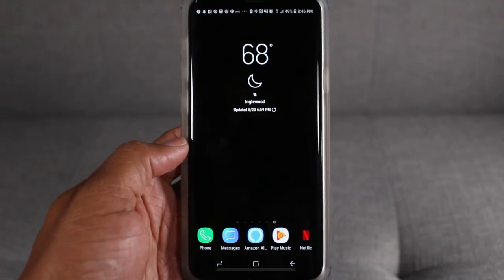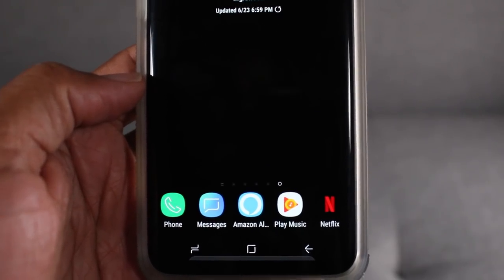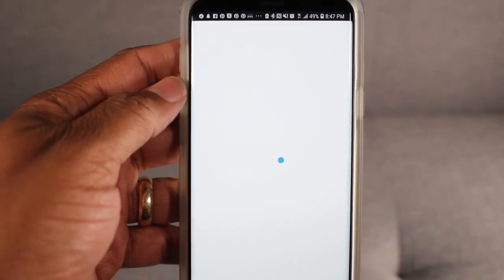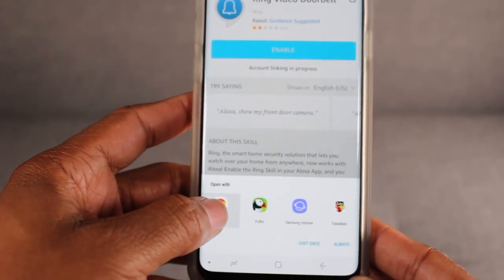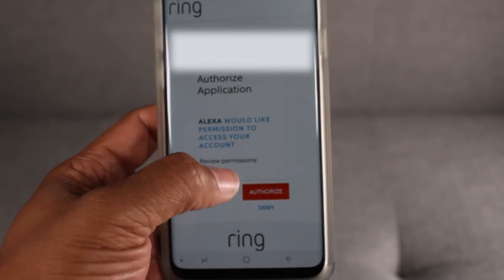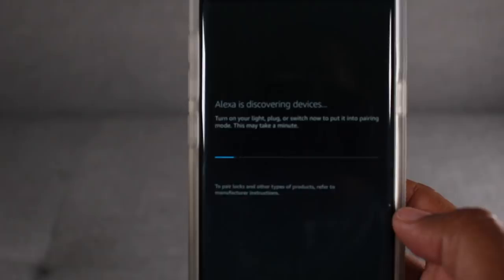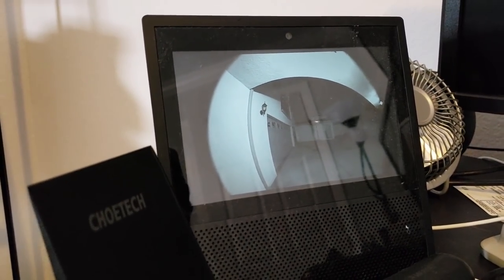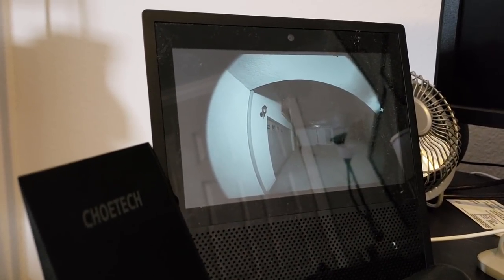How to Connect Ring Cameras to Amazon Echo Devices (Alexa)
($100)
($200)
($250)
($89)

In this video, learn how to Connect Ring Cameras and Ring Doorbell to your Amazon Echo Devices (Alexa) such as the Echo Show, Echo Spot, and via your TV through a Fire TV Stick or Cube.